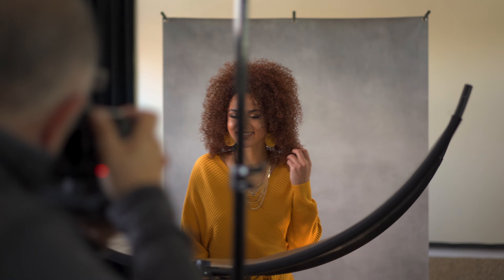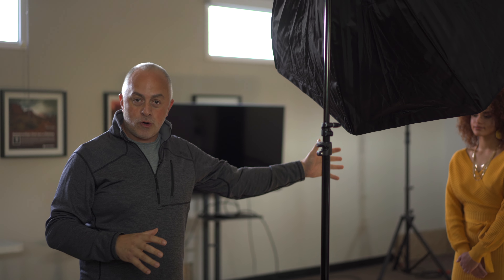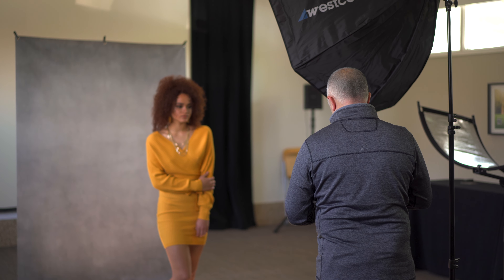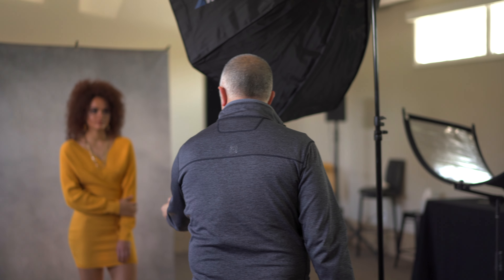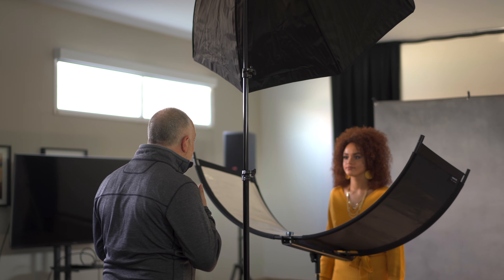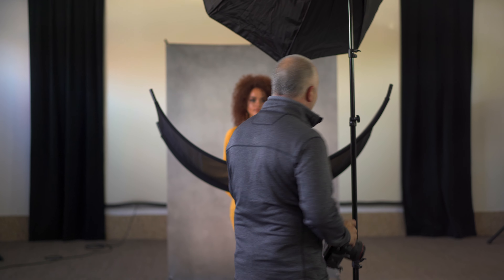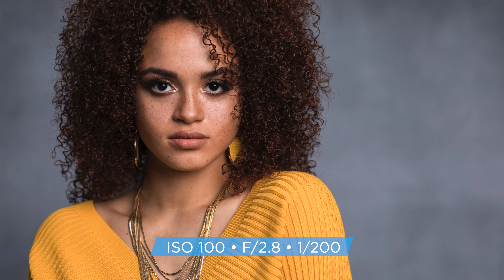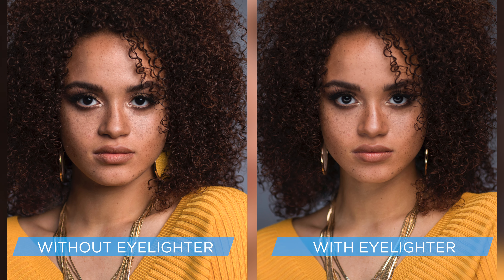One Light Headshot: Behind the Scenes with Sal Cincotta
In this video, photographers Sal Cincotta, discusses how he uses the Westcott FJ400 strobe and Eyelighter reflector for a one light portrait.